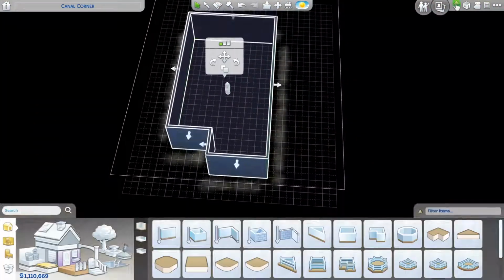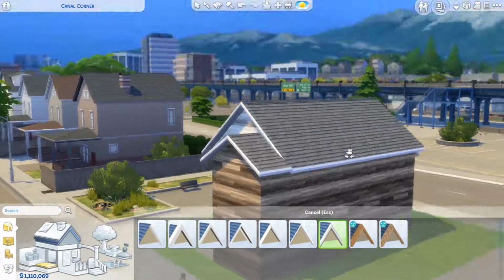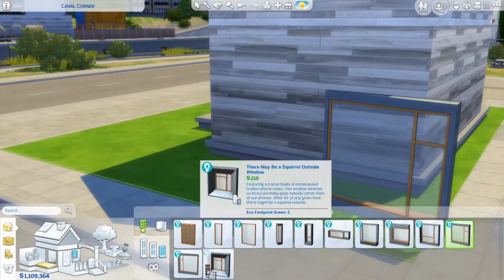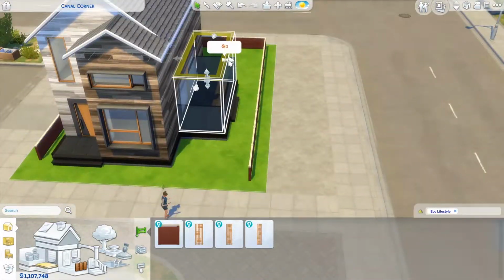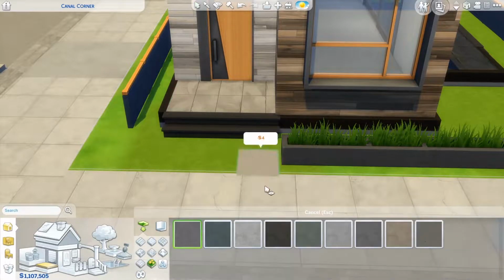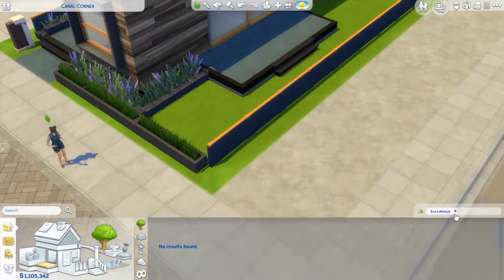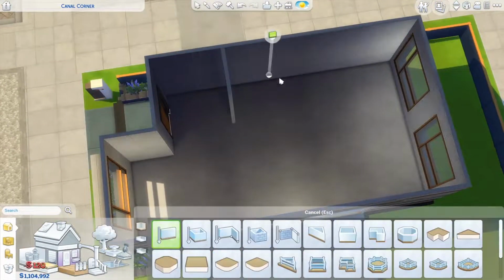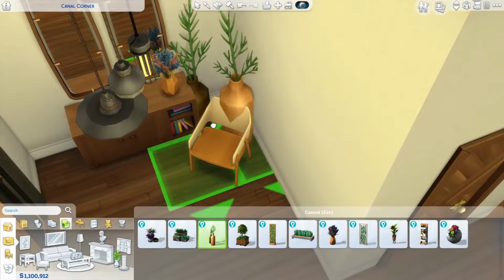NARROW MODERN ECO HOME | The Sims 4 | Speed Build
This home may be classified as narrow but the three floors of living space may contest that. With open living style on the ground floor, this home is welcoming and a perfect place for hosting parties and entertaining your local neighbour. This home has three floors, hosting three bedrooms, three bathrooms, office and two living rooms. This home was built on a 20 x 15  lot. I hope you enjoy the video!